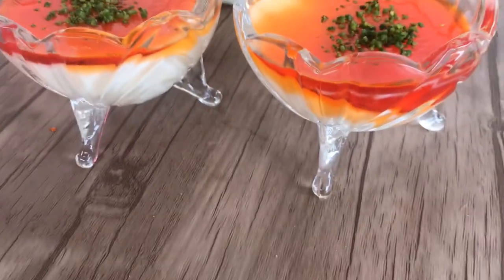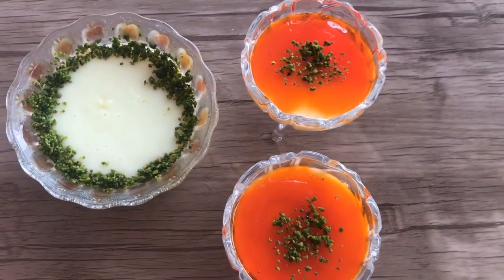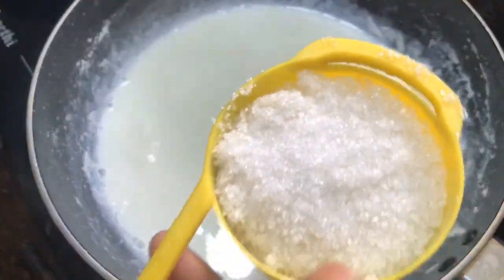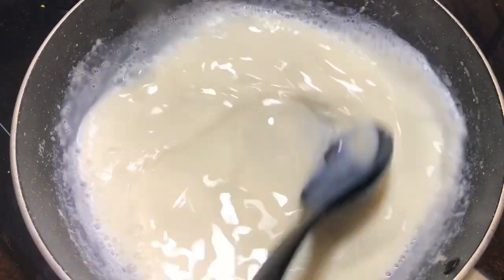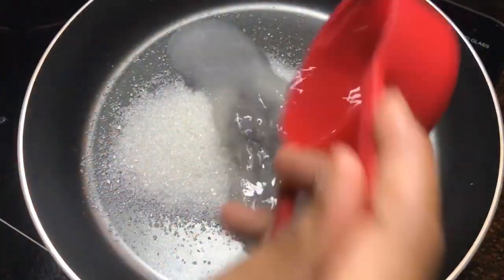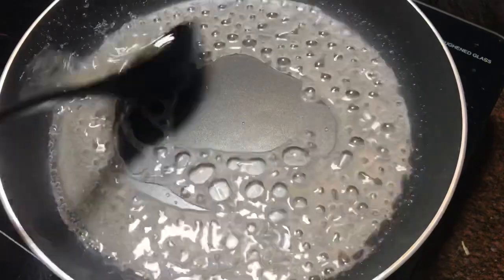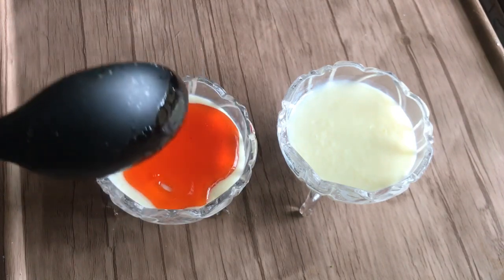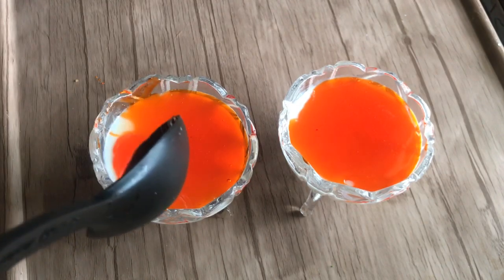Muhallabia | Middle eastern Milk Pudding |Mahalabia in tamil | Eid dessert | Ifthar recipes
Ingredients:
Milk 1/2 liter
Pista for garnishing

For sugar syrup :
Rose water 1tsp
Food colour